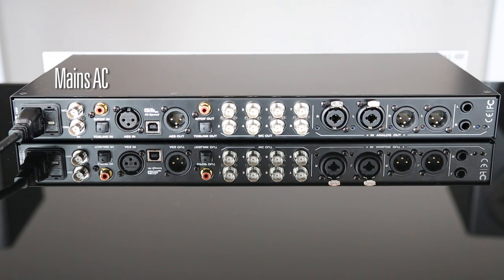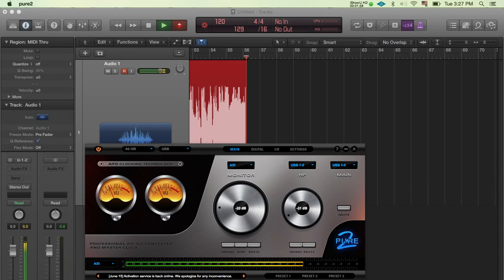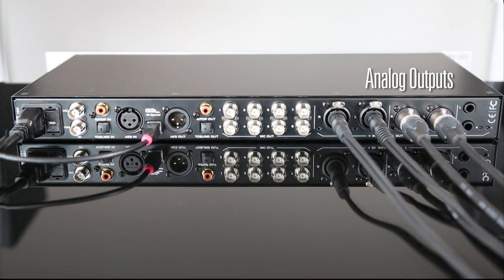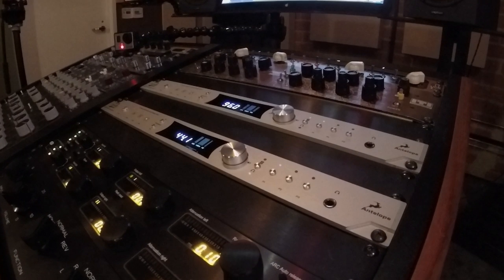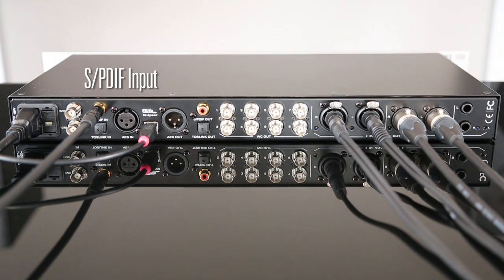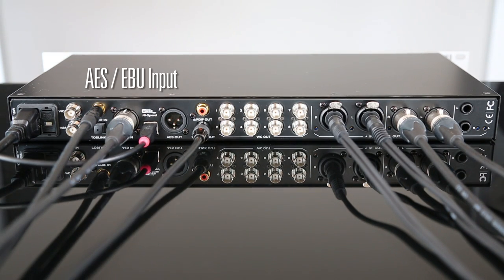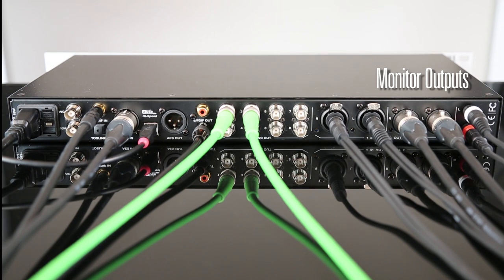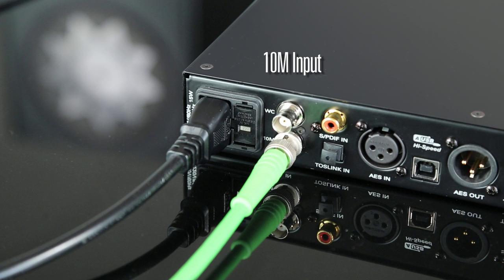Pure2 - Connectivity Options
Do you have a spare minute? Take a look at all connectivity options that Antelope Audio's Pure2 Mastering AD/DA Converter & Clock has to offer the studio pros.

Every music professional who's had the chance to use some of the Antelope Audio gear would agree we do love our products as flexible and versatile as possible. One way we achieve that is by going for many connectivity options to ensure each and every piece can fit in multiple studio set ups, therefore satisfy each and every taste of an engineer or a producer.

This said, our Pure2 mastering-grade 24-bit/192 kHz AD/DA Stereo Converter surely has a lot to offer.

Just take a look at its back panel and you'll notice no space there is left unused. On its far left you'll see where the main AC cable connects. Then a bit on its right is the USB I/O, which allows you to control all functions of the Pure2 through a Win & Mac compatible software panel. Pure2 has a pair of analog inputs and outputs. Three digital stereo outputs and inputs are also available on S/PDIF, TOSLINK and AES/EBU. One of our favorite things about the Pure2 are the 8 World Clock outs. We've also added two dedicated monitor outputs. In case you're a proud owner of our legendary 10M there's an Atomic input for an even greater clocking stability.